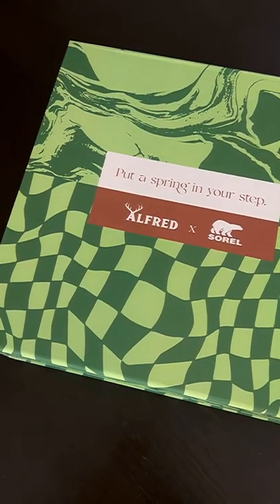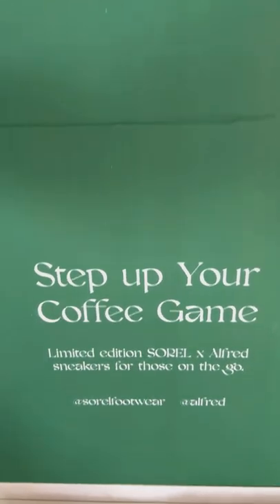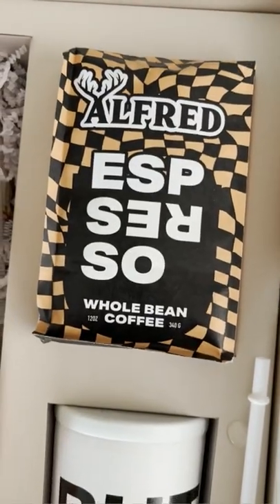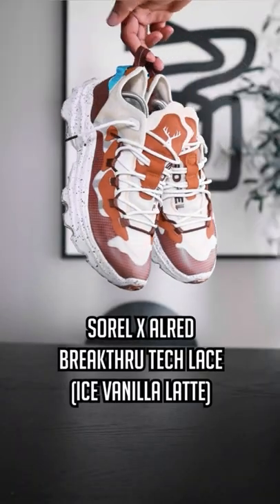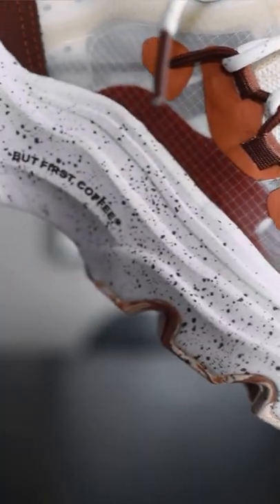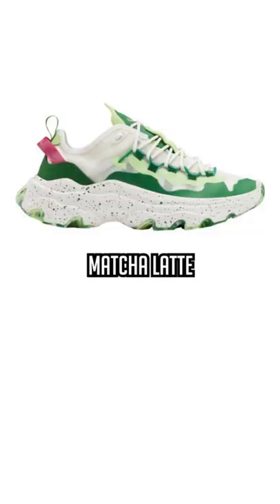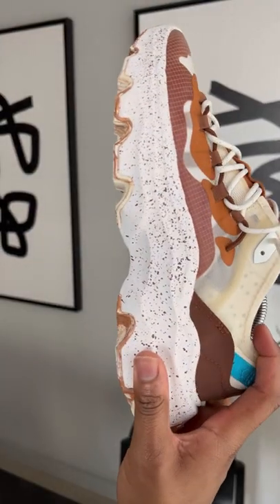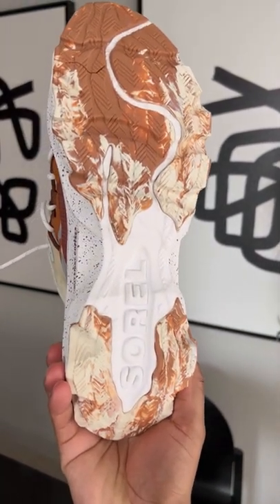SOREL Sneaker Unboxing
Sneaker Unboxing